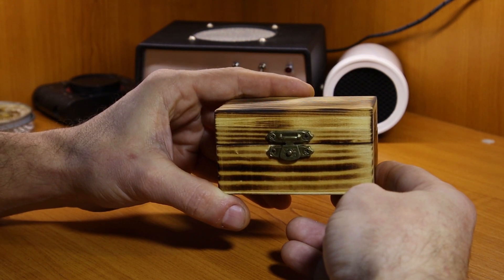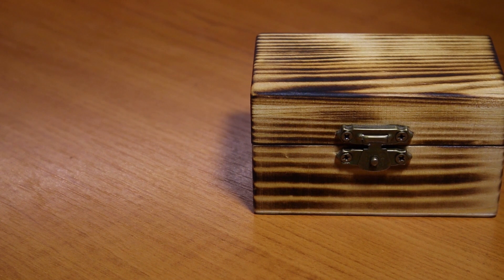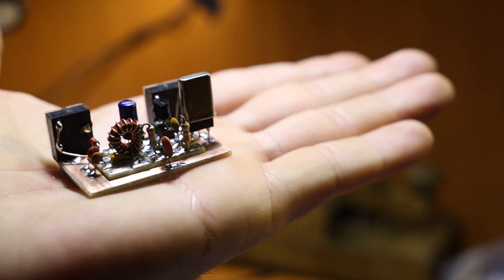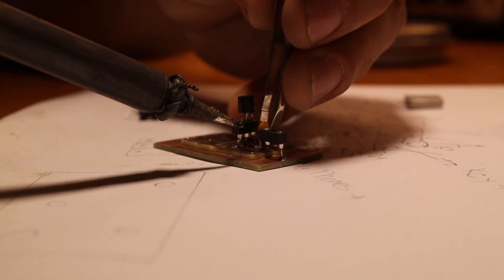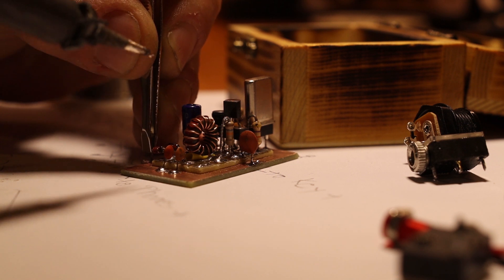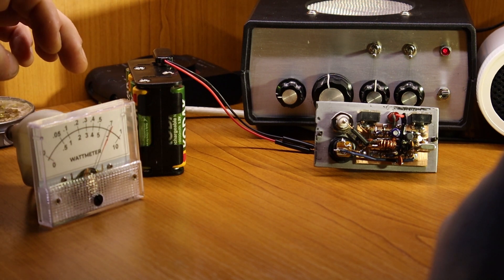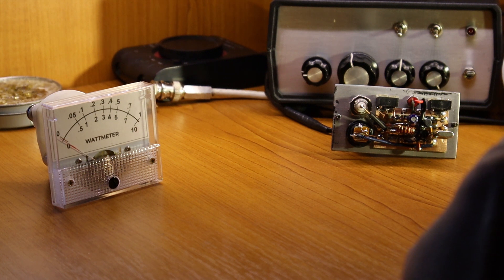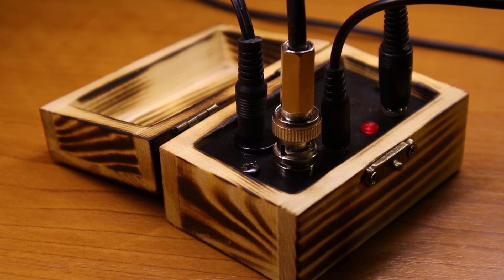Pititico CW Transceiver Designed by PY2OHH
Pititico CW transceiver was designed by @py2ohh. One of the smallest and simplest transceivers designed around a single 2N2222 transistor. Here you have the second version I built. The first one did not had a low pass filter at all. I followed the original schematic.

Latest update: I ended up changing the circuit a little for easier adjustment of the TX/RX offset frequency, to remove the AM broadcast band interferences and improved the low pass filter. Check the blog article for details and the latest schematic and PCB board design.

73, YO6DXE